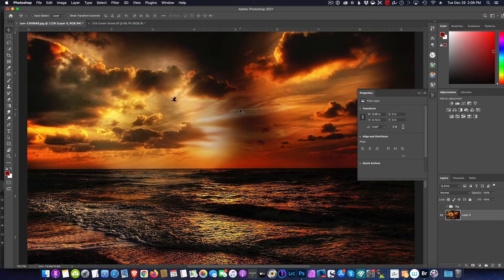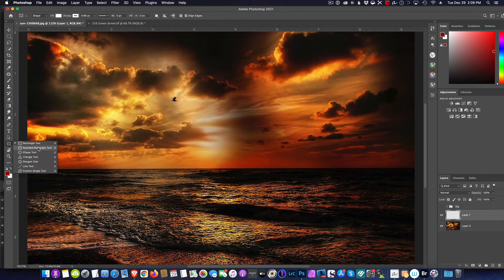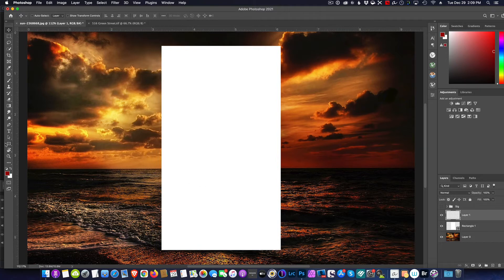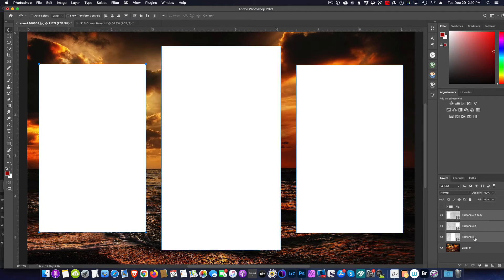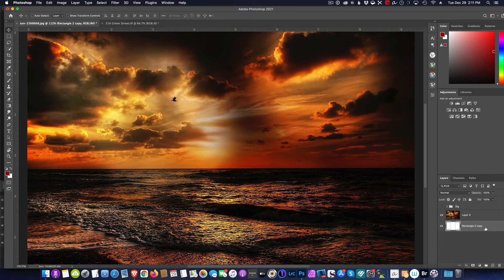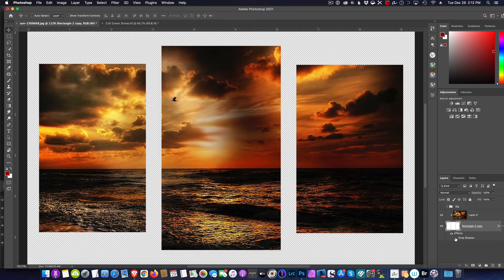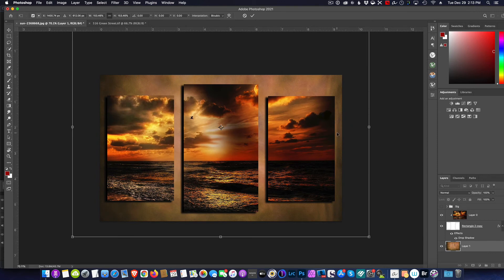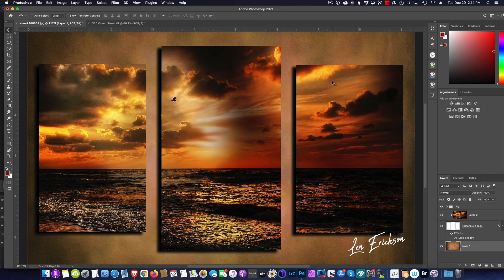Make Multi-Panel Wall Art in Photoshop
With a little creativity and effort you can make a multi-panel fine art piece using just Photoshop and your creativity.

Bitcoin: bc1qjy6mkrhea480zddslslzmsx563fk7lqkhw8vcr
Ethereum: 0x574aa19361bF5517d7F9175a34C2E3D690D3A9bd